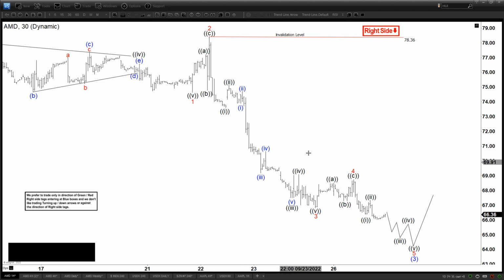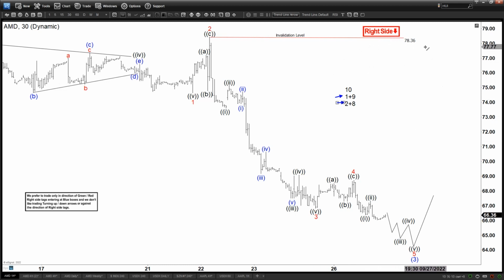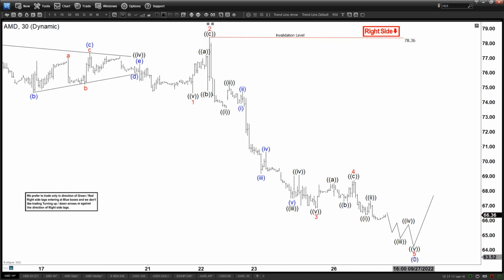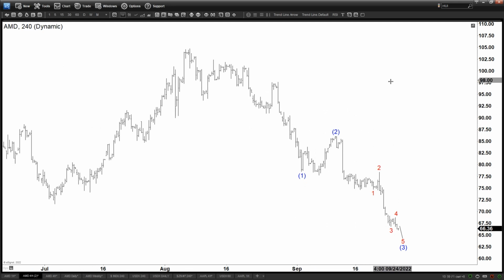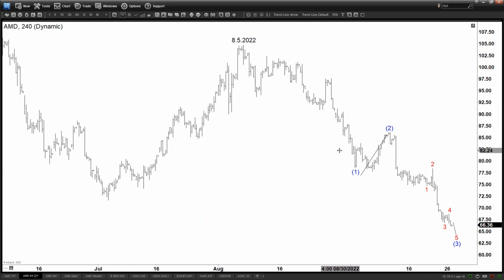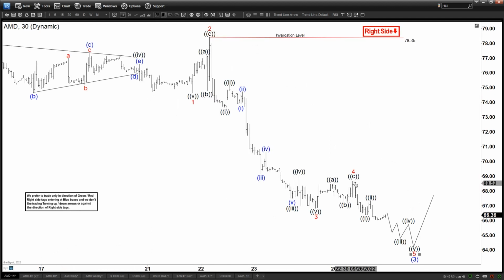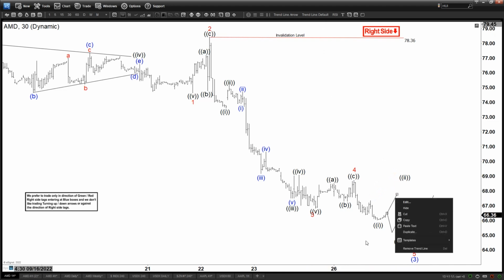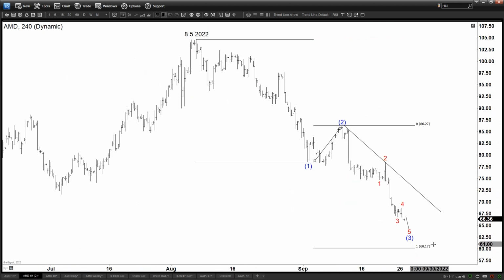Advanced Micro Devices (AMD) Looking to Extend Lower | Stock Analysis | Elliott Wave Forecast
✪ Important Tags